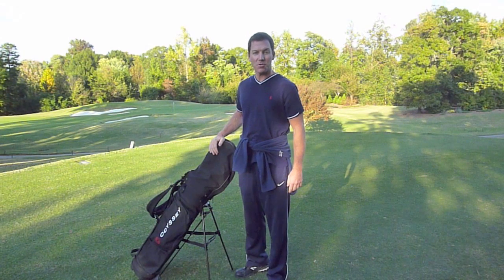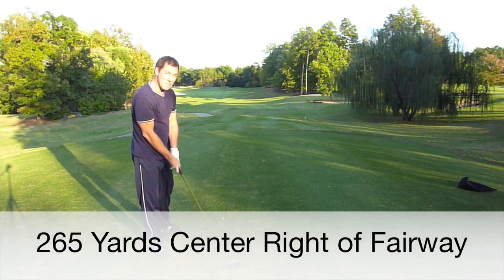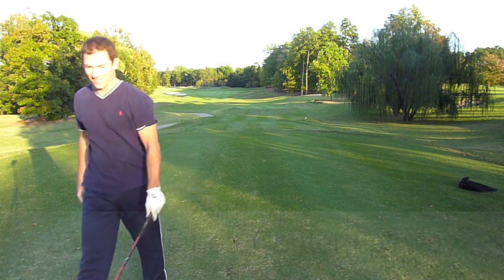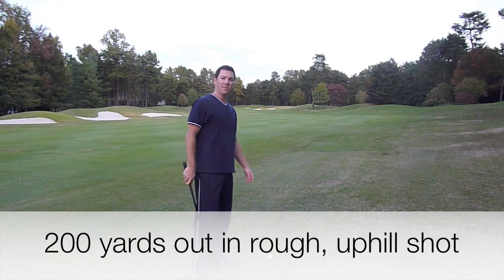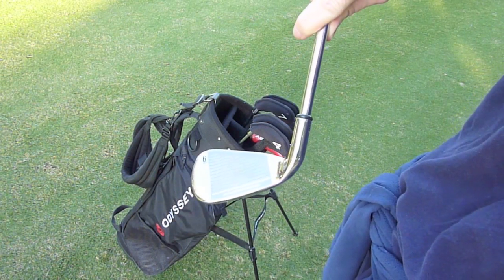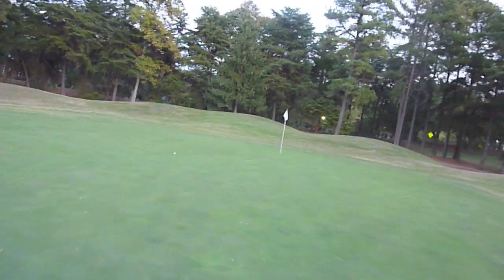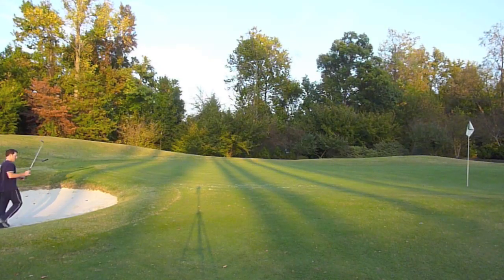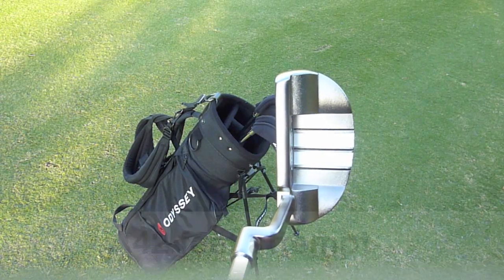Callaway golf club review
for job search help, free resumes and letters, interview questions and video instruction

In my golf bag: my Callaway 2010 X-20 ng irons review, Callaway FT-IQ i-mix driver review, Callaway Big Bertha Diablo fairway wood review, Odyssey White Ice 330 mallet putter review, and Alien wedge review

Callaway 2010 X-20 ng irons review, Callaway FT-IQ i-mix driver review, Callaway Big Bertha Diablo fairway wood review, Odyssey White Ice 330 mallet putter review, and Alien wedge review